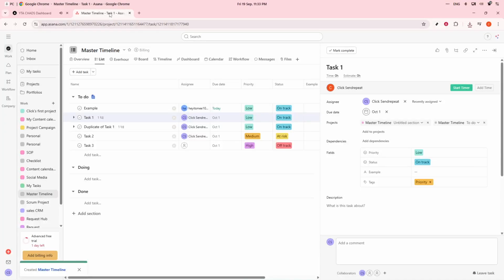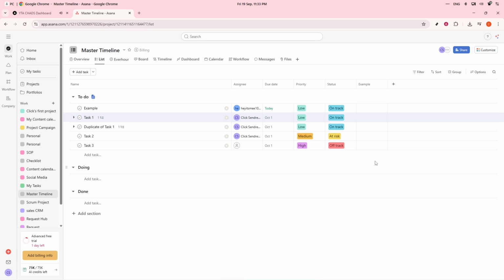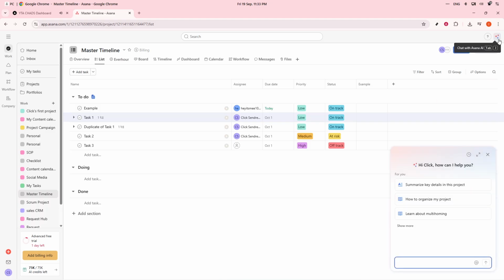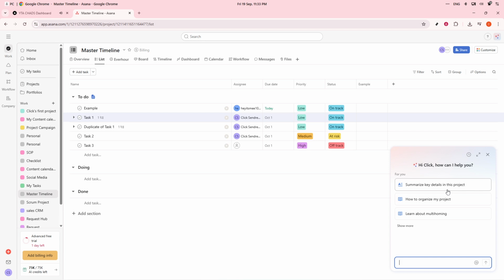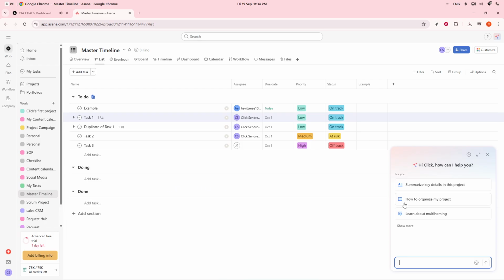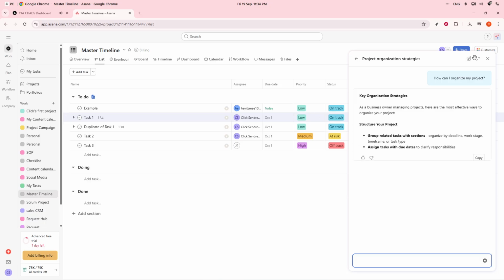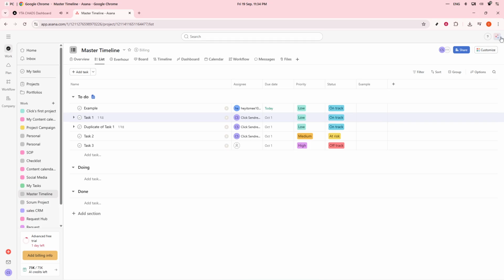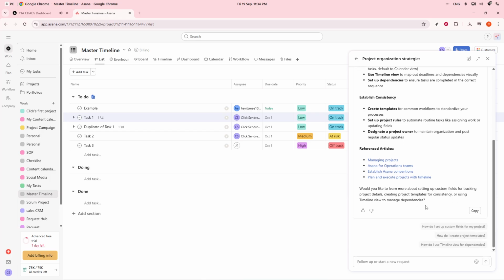How To Use Asana Portfolios Full Tutorial With Ai Features 🚀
Learn how to use Asana Portfolios in 2025 with this complete, step-by-step tutorial, including the latest AI-powered features! This guide will show you how to organize multiple projects, track progress, manage priorities, and get real-time insights all in one centralized view. Discover how Asana Portfolios, combined with AI tools, can help you forecast project outcomes, optimize workflows, and make smarter, faster decisions for your team. Perfect for project managers, team leaders, and productivity enthusiasts, this tutorial covers everything you need to master Asana Portfolios, streamline project management, and maximize team efficiency. Take your project tracking and portfolio management skills to the next level with Asana’s cutting-edge features.